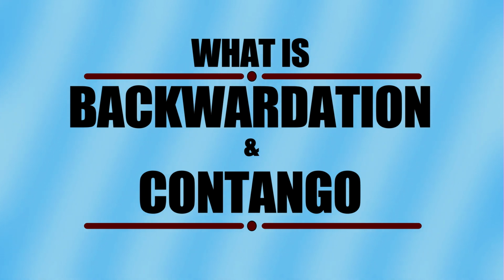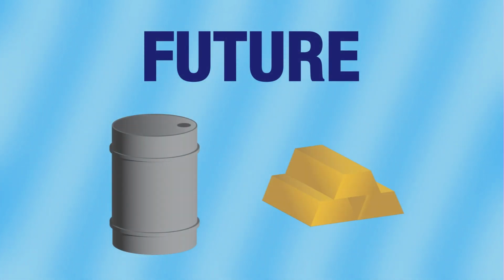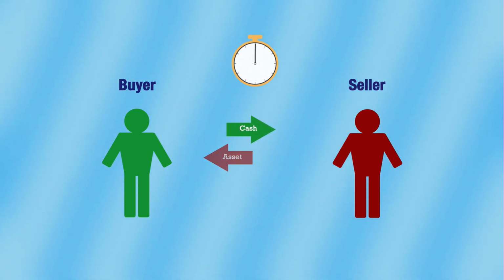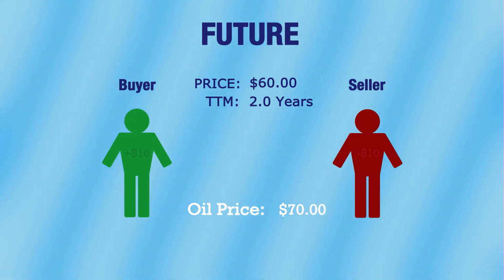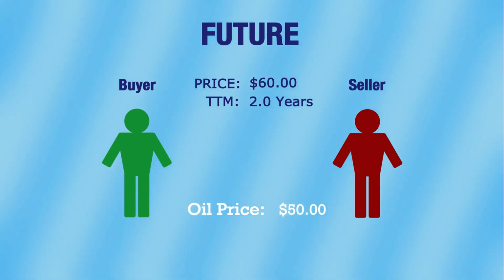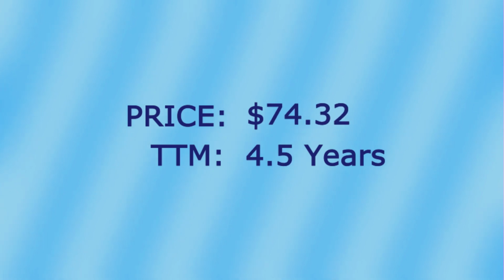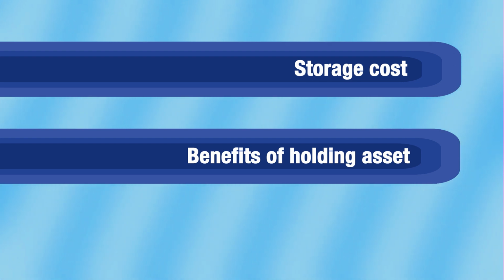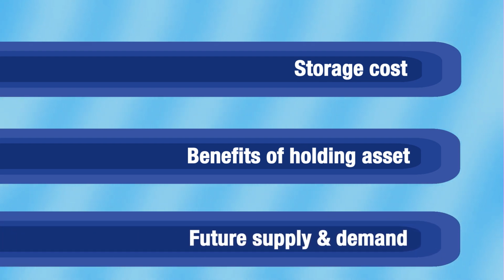What is Backwardation & Contango?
A video explaining the concepts of Backwardation and Contango in the Futures market. This will help anyone who wants to learn more on the terminology used in financial markets.